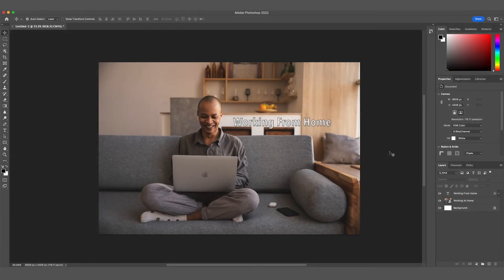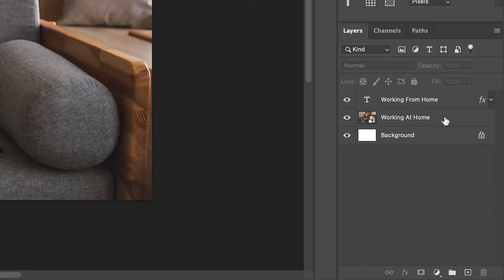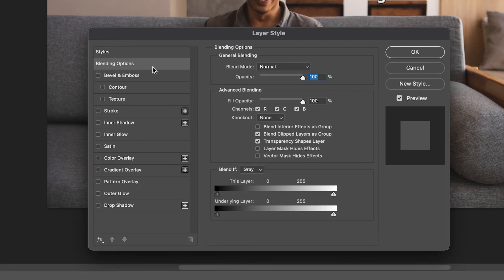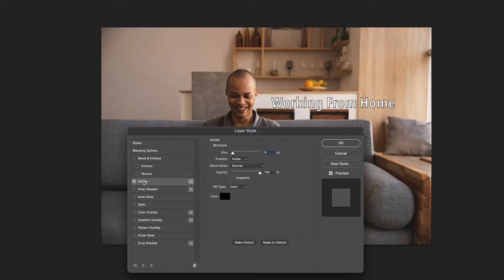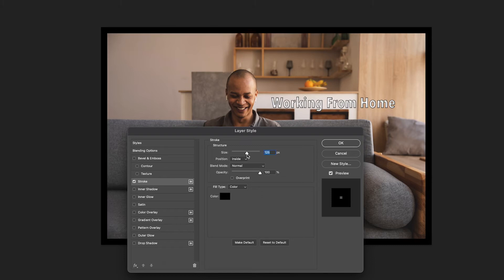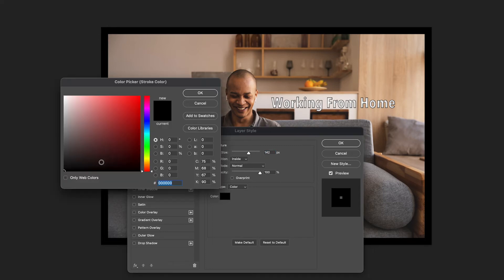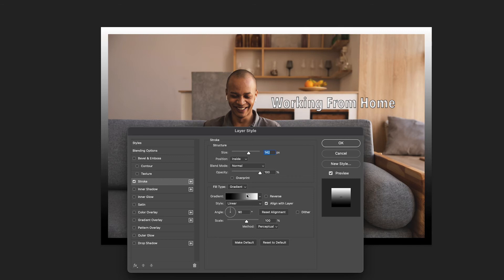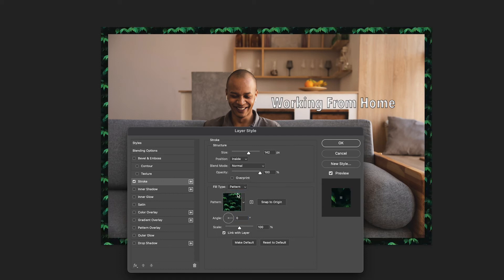How to Add a Border around your image in Photoshop 2025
About:
This video will show you how to add a border to your image in Adobe Photoshop. This tutorial for beginners is a step by step process and shows you some helpful tips for your editing!